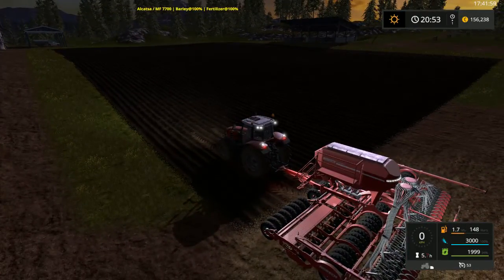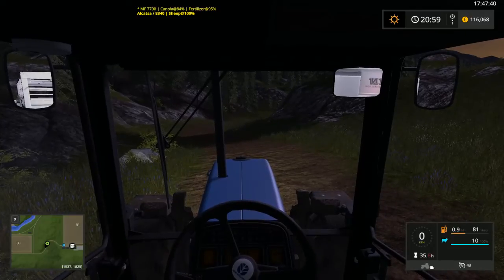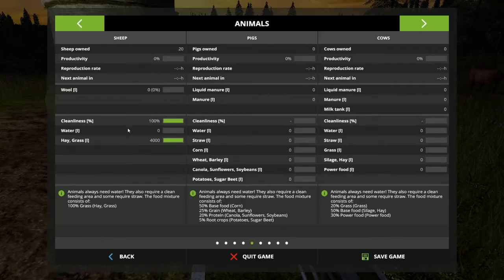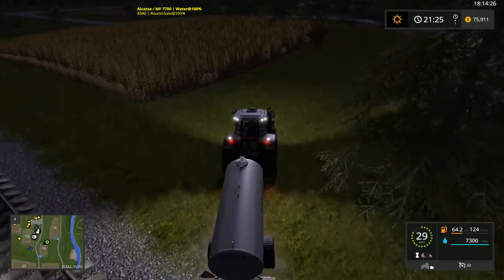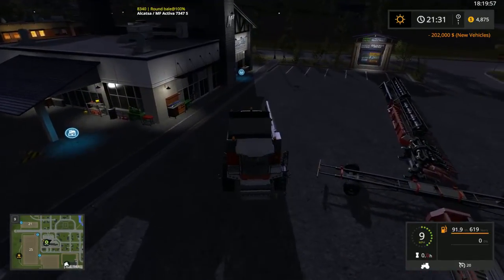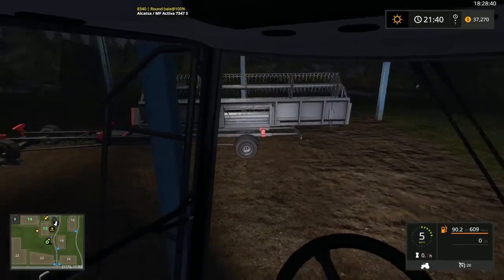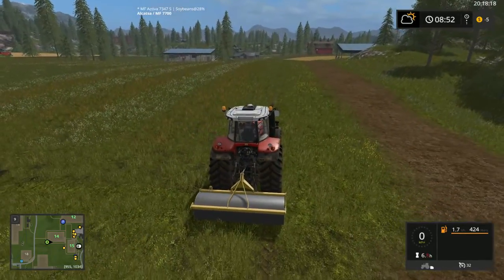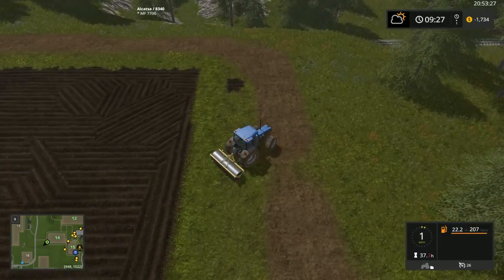Farming Simulator 17 Let's play episode 12 we get our first sheep and messup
Welcome to season 1 on my Farming Simulator 17 Let's play

Farming Simulator 17 is the newest Farming Simulator game from Giants there you take on the role as a farmer. The game has a rich moding community and can be played up to 16 players in multiplayer.

Join me while we try and get our farm going.